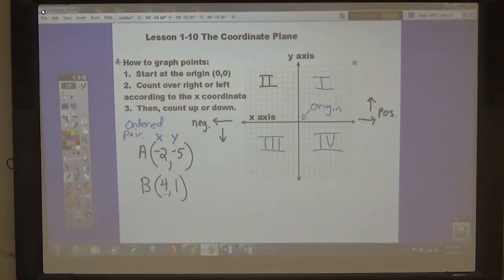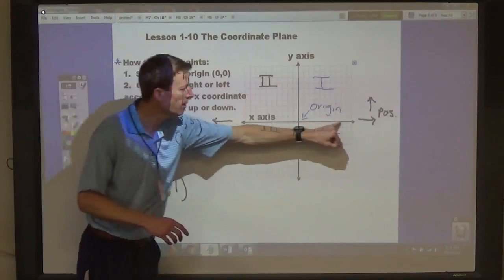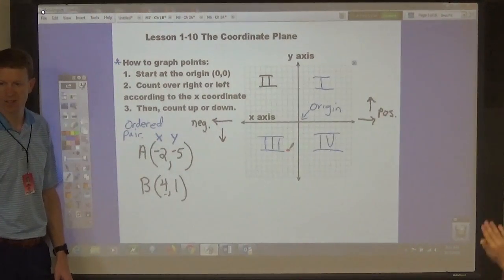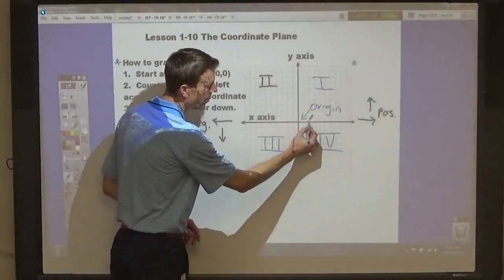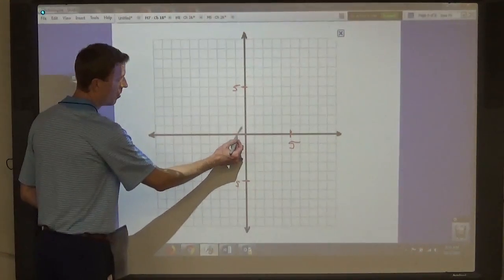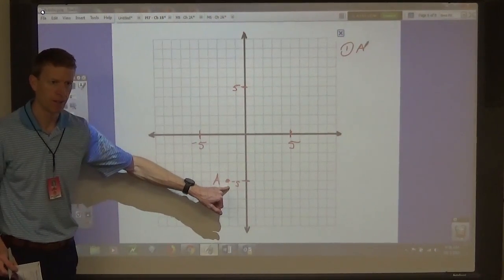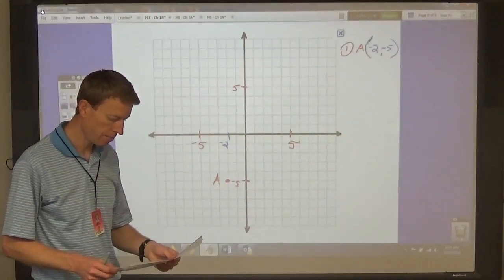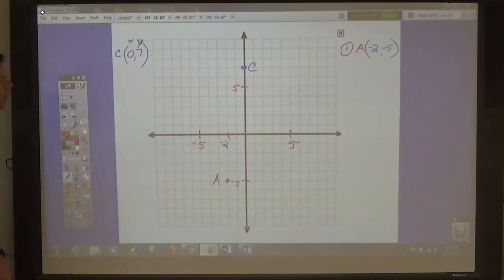M7 Lesson 1 10 Graphing on the Coordinate Plane